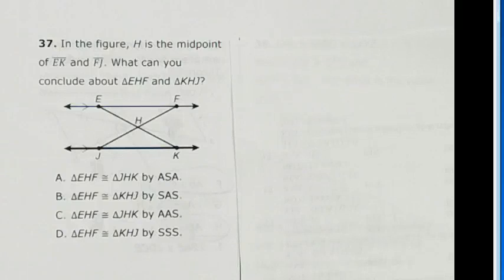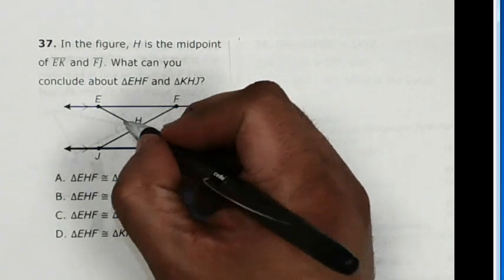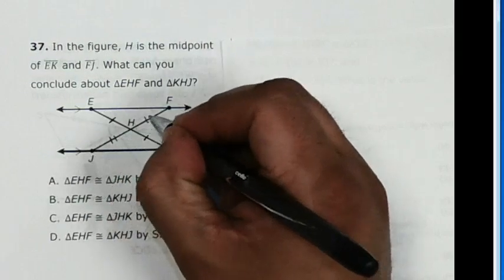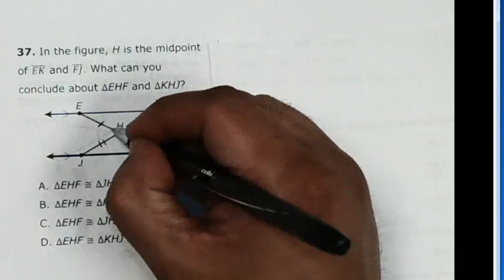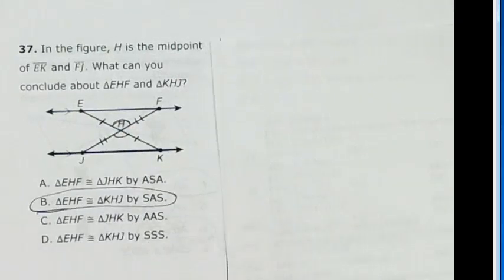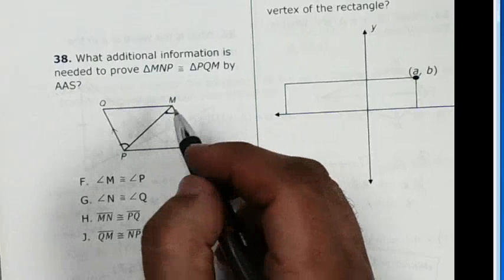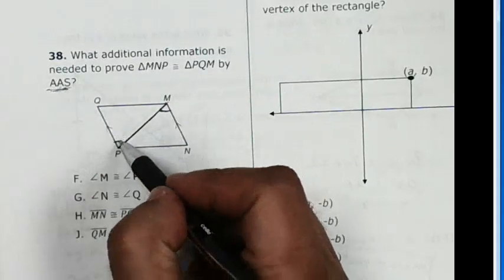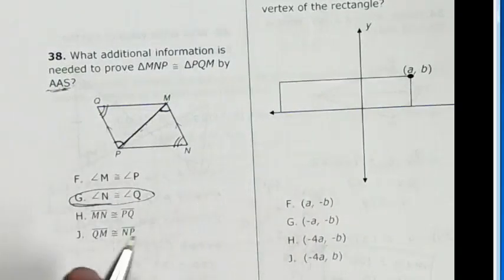Fall Semester Review 37 - 40